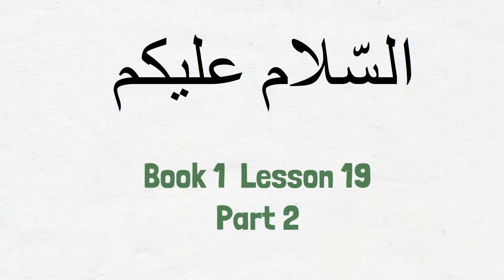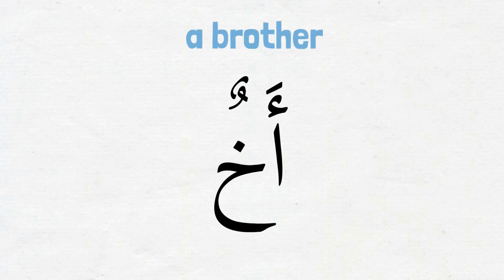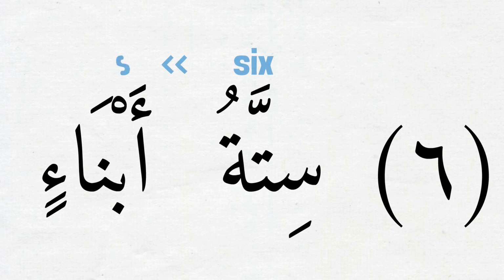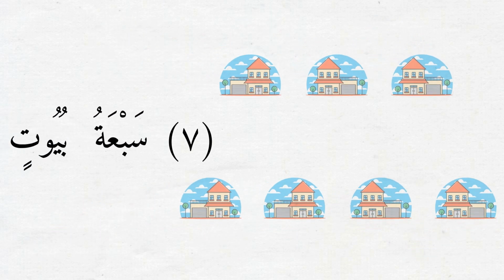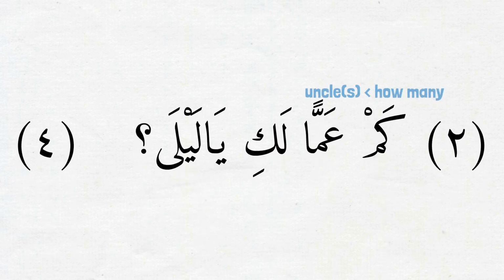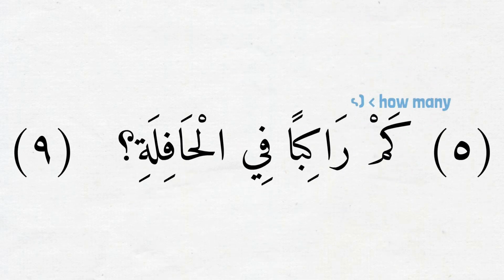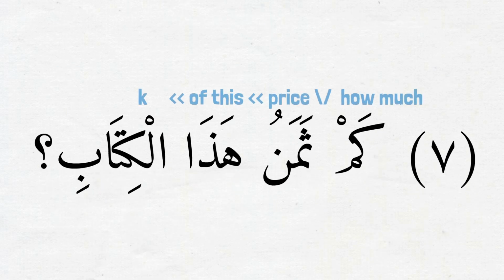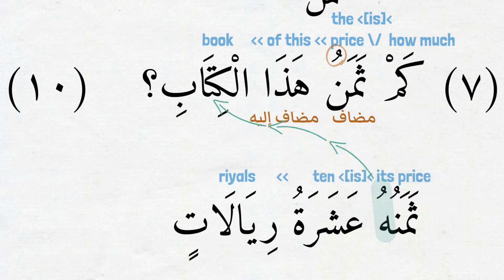Lesson19, Part2, Madinah Arabic Book1 | Numbers 1-10 in Arabic | Counting with Masculine Nouns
In  lesson 19, part 2, we will continue learning how to count the  MUTHAKKAR (Masculine) ISM in Arabic from 1-10. First, we will finish up Exercise 4 on page 107.  We will practice counting with nouns رِيَالٌ riyal, قِرْشٌ qirsh, أَخٌ a brother, and ابْنٌ a son

We will practice counting with the ISM بَيْتٌ - a house to test what we have learned so far.
خَمْسَةُ بُيُوتٍ
بَيْتَانِ اِثْنَانِ
وَاحِدٌ  بَيْتٌ
عَشَرَةُ بُيُوت

In the second part of the lesson we will do exercise 3 on page 107.  In this exercise, we should answer the questions using the numbers given in the parentheses. We will try to analyze some of the sentences as we go through the examples keeping in mind that terminologies  عَدَدٌ and مَعْدُودٌ  are associated with counting. Examples:
 كَمْ كِتَابًا عِنْدَكَ؟
عِنْدِي ثَلَاثَةُ كُتُبٍ
كَمْ عَمًّا لَكِ يَالَيْلَى؟
 لِي أربعة أَعْمامٍ
كَمْ  رِيَالًا فِي جيبكَ؟
في جيبي سَبْعَةُ  ريالاتٍ

WHERE TO GET THE BOOK:
Free electronic copy of the Madinah Arabic Book 1:
2. click on "Madinah BKs Library" from the top link,
3. scroll down until you find a pdf link to "Madinah Book 1 – Arabic Lessons"